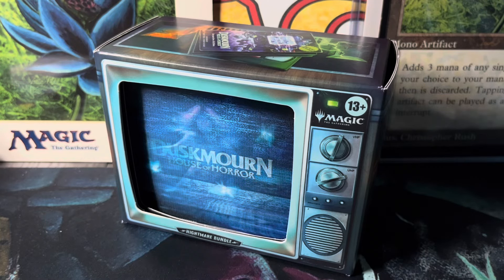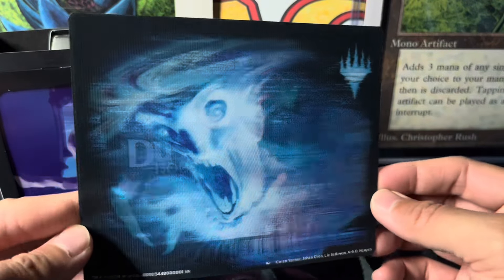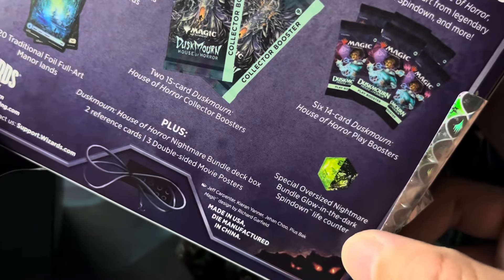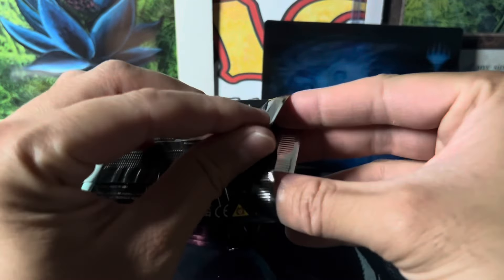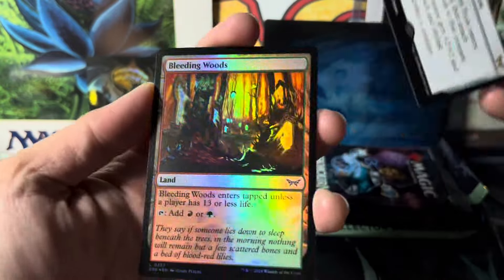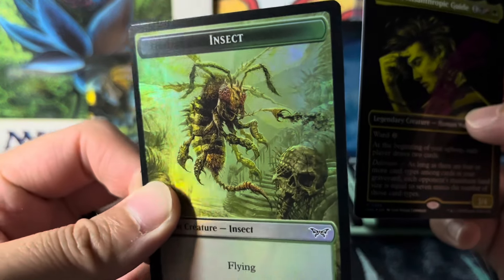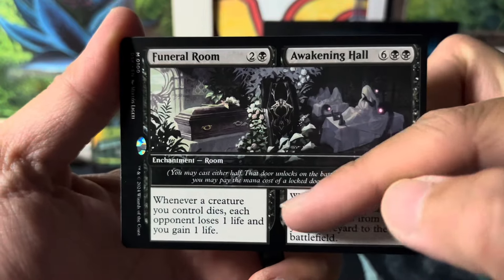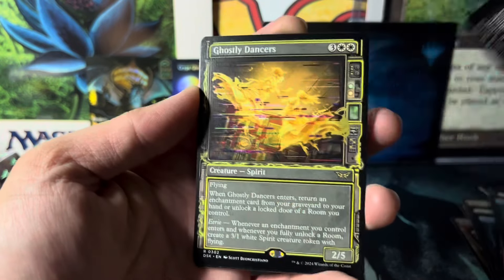Can we go back to “Old Magic” please?? Duskmourn : House of Horror Nightmare Bundle opening. Value??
Recorded on 11-13-24 with my potato camera.